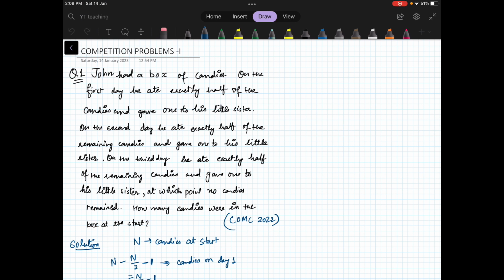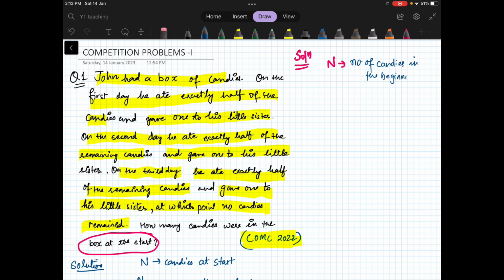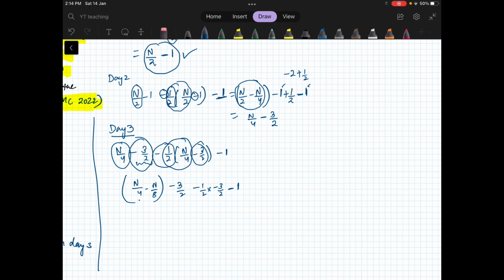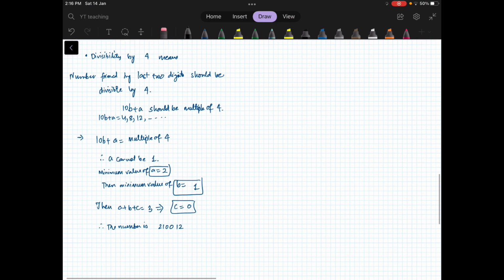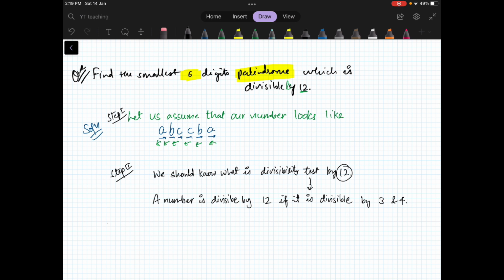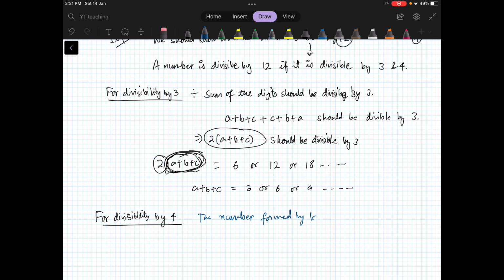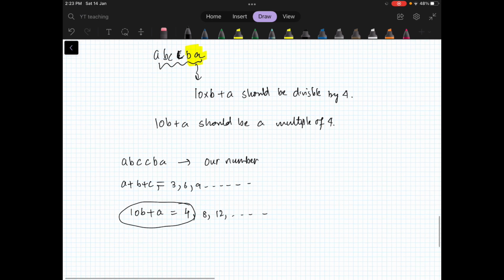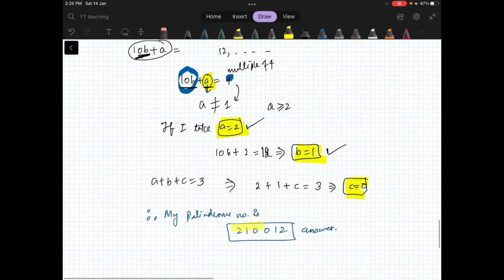COMPETITION PROBLEMS 1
COMC 2022